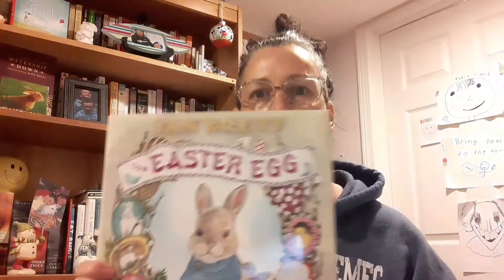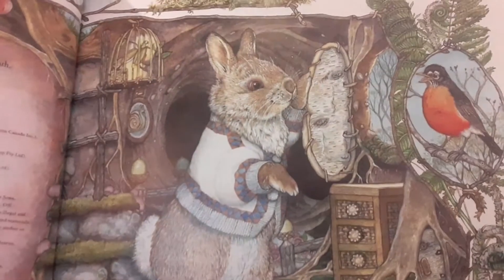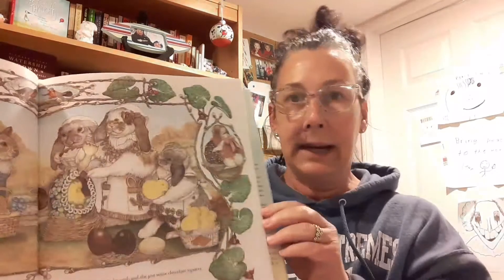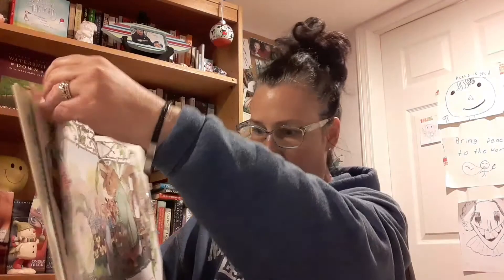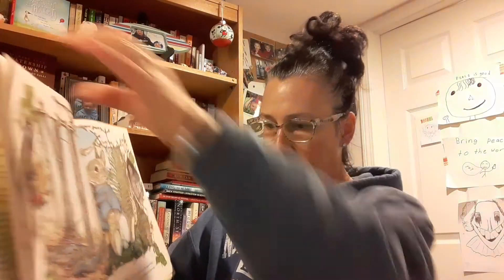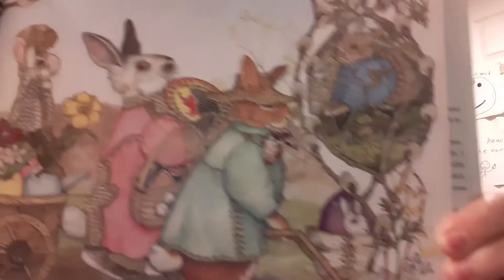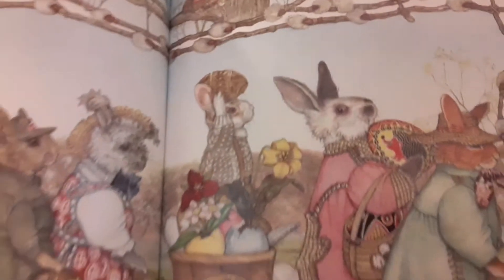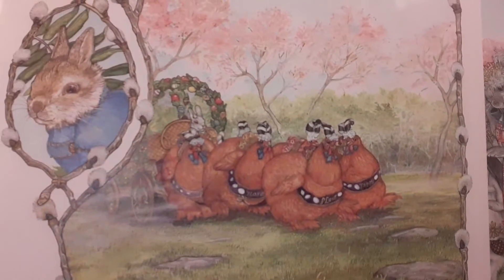The Easter Egg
By, Jan Brett